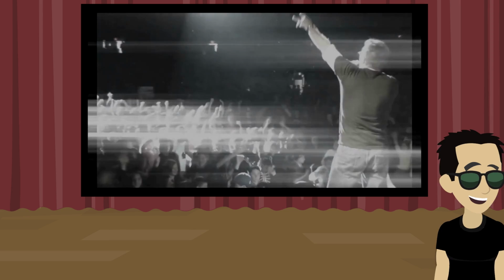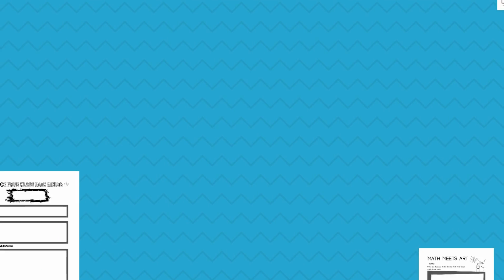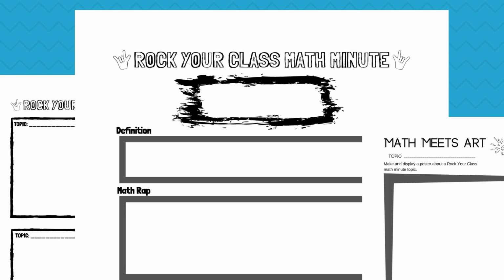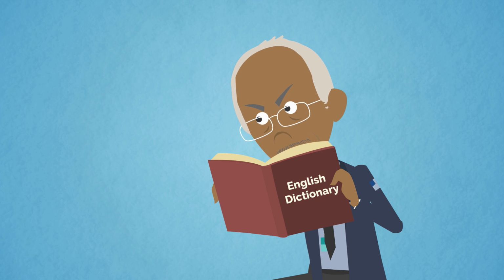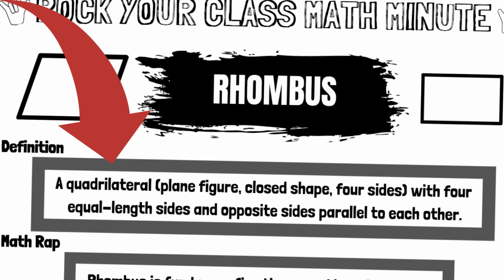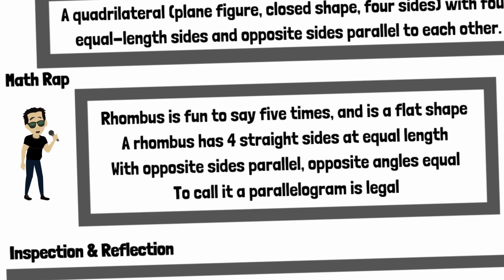RHOMBUS - Rock Your Class Math Minute Video